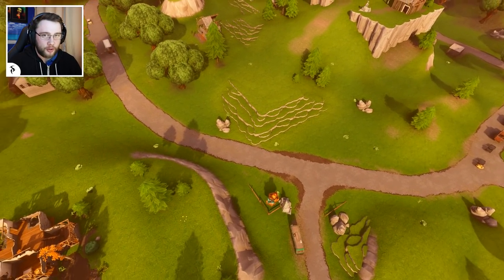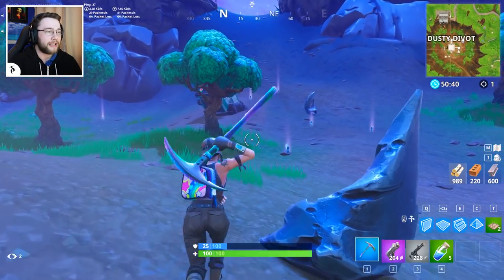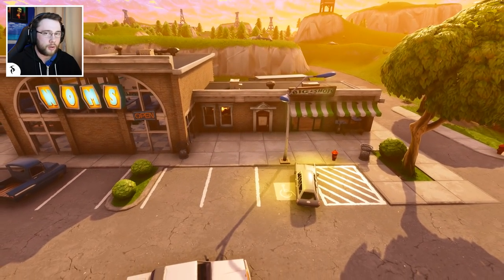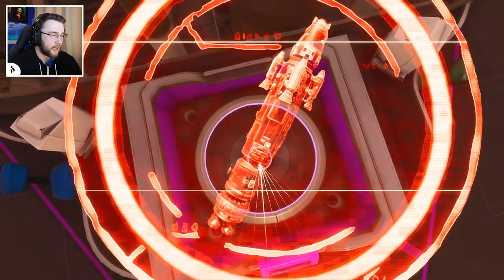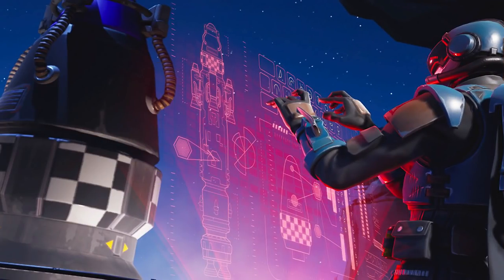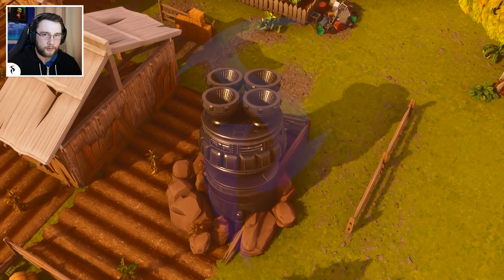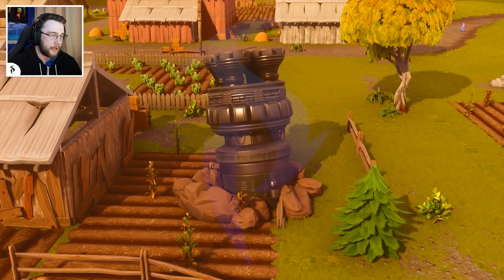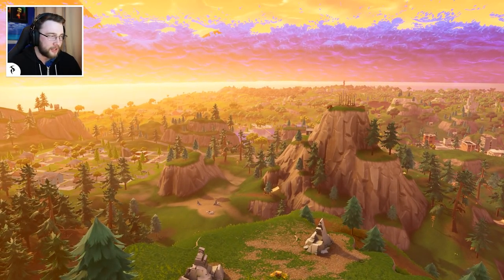SEASON 4 ROCKET CRASH SITE FOUND | Fortnite Battle Royale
Fortnite Rocket Launch Crash Site Found. In today's video we look at the new rocket launch season 4 story line which we discovered while playing Fortnite playground mode.

More about Fortnite Battle Royale:

The Battle Is Building! Fortnite Battle Royale is the FREE 100-player PvP mode in Fortnite. One giant map. A battle bus. Fortnite building skills and destructible environments combined with intense PvP combat. If you are reading type FORTNITE In the comments.